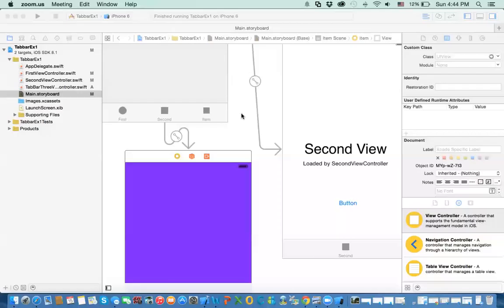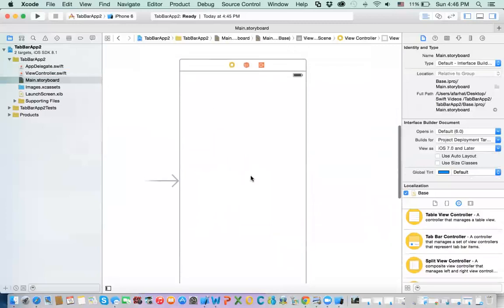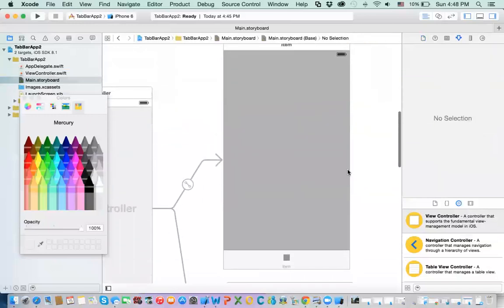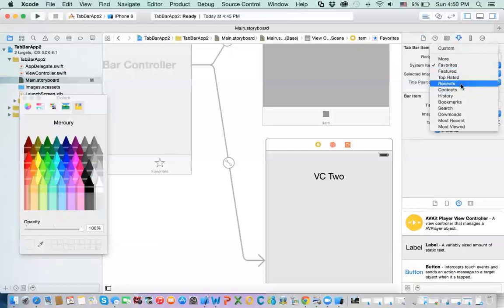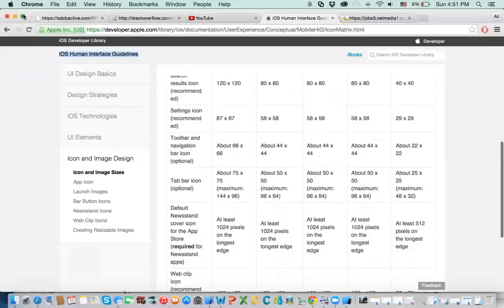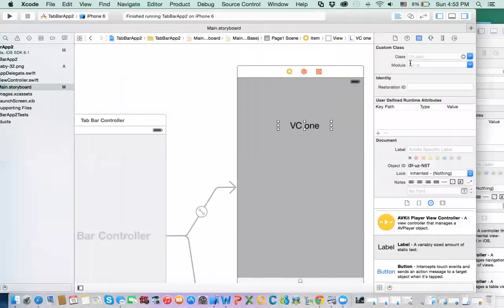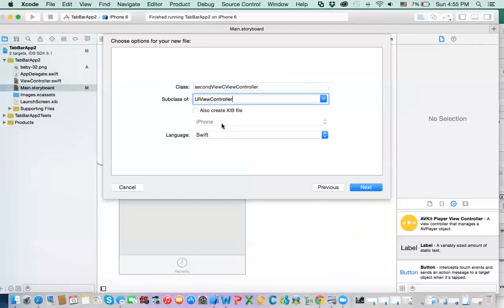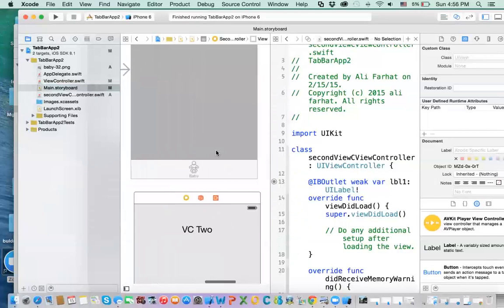6.0 - Xcode Basics Storyboard- Tabbed App using Template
In This video we use Xcode  Tabbed Application template to create an app with a tab bar.  You learn how to customize  tab bar items and add additional view controllers.